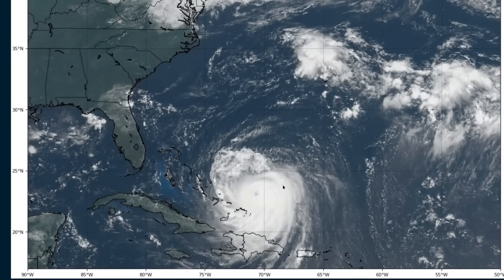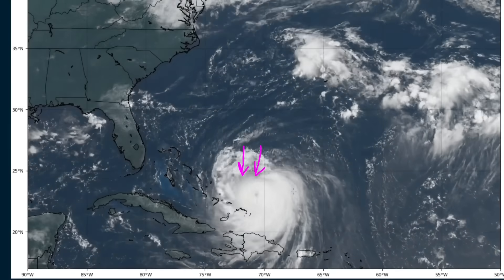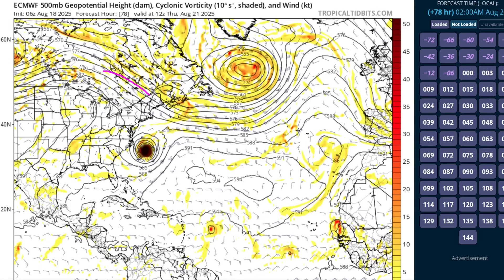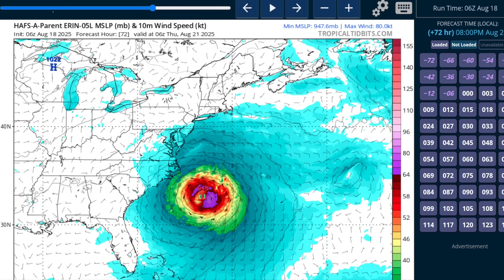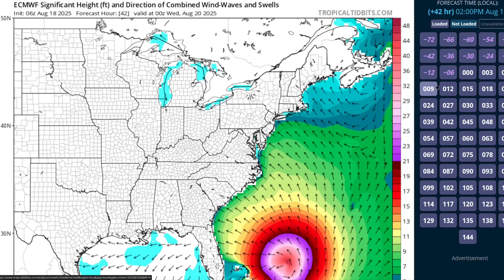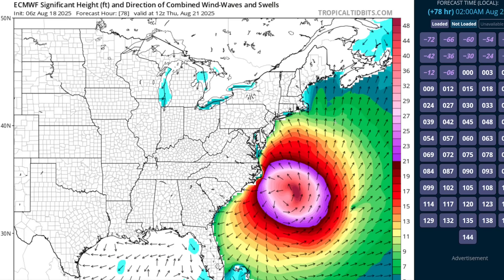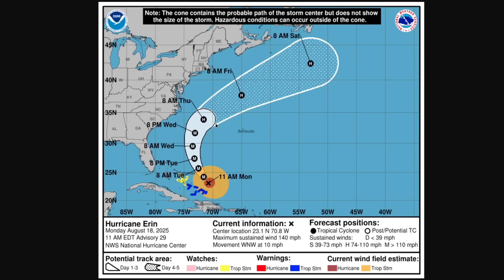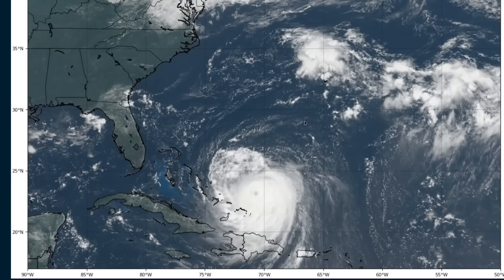[Monday] Major Hurricane Erin to Spread Coastal Hazards Along Eastern US & Rest of Western Atlantic